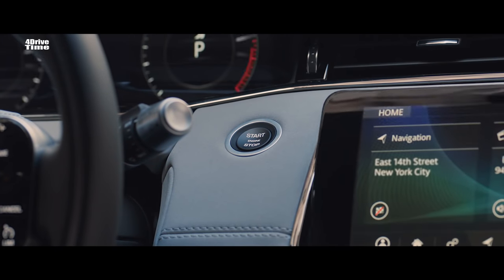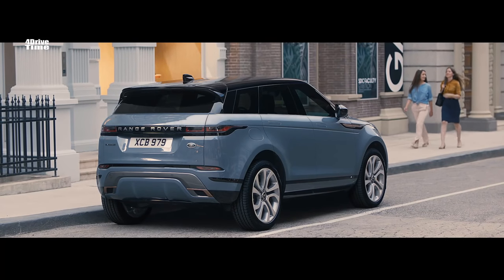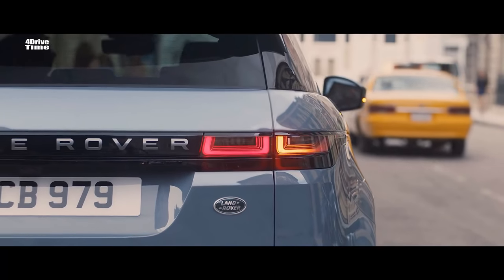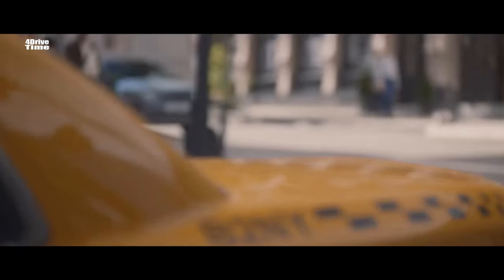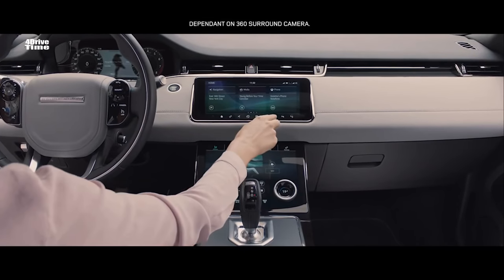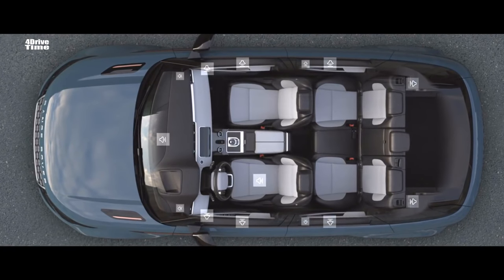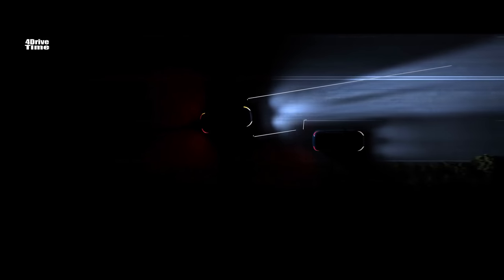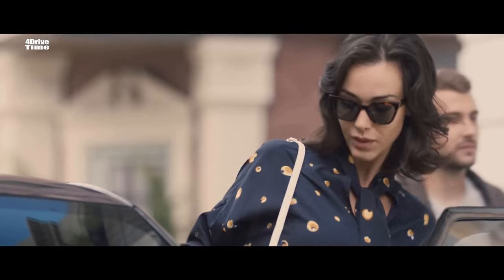2020 Range Rover Evoque – INTERIOR Technological features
Almost two years after the first spy photos of the next-generation Land Rover Range Rover Evoque emerged, the premium SUV from Britain has finally debuted. And, yes – it does look like the Velar’s baby brother, but there’s much more to it than meets the eye.

Don’t let the aggressive looks fool you – the new Evoque is not bigger than the model it replaces and features almost identical footprint. However, thanks to Land Rover’s new mixed-metal Premium Transverse Architecture, it provides more room for the passengers, especially at the back. The cargo space is some six percent larger at 21.54 cubic-feet (610 liters) growing up to 50.5 cu-ft (1,430 liters) with the rear seats folded.

The interior also gives us strong Velar vibes with the dual-screen layout of the center console, which is optional. There's now also a fully-digital instrument cluster, as well as 16-way seat controls and cabin air ionization. Land Rover will offer customers a number of material combinations which will create "a calm and serene space, ensuring the comfort of its occupants."

The body of the British SUV is 13 percent stiffer than its predecessor, and noise and vibration levels have been significantly reduced. Up to 72.8 pounds (33 kilograms) of natural and recycled materials have been used in the construction of each new Evoque to reduce its environmental impact.

Speaking of the new platform, it also supports electrification and Land Rover is proud to introduce its first-ever mild-hybrid and the first electrified Evoque in history. It boasts a four-cylinder, 48-volt, 296-horsepower (221-kilowatt) mild-hybrid system that captures energy normally lost during deceleration and stores it in an underfloor battery pack.

The ICE shuts off at speeds below 11 miles per hour (17 kilometers per hour) when the driver applies the brakes. When it’s time for acceleration again, the stored energy is redeployed to assist the engine. Land Rover explains this powertrain, which works with a nine-speed ZF automatic, is quieter and more refined than a standard ICE. Needless to say, it's also more efficient, but we don't have the numbers to support that at the moment.

At launch, Land Rover will also offer a traditional 246-hp (183-kW) turbo-four gasoline engine with more units to be introduced later. At the moment, there’s no mention of a manual gearbox.

All new Evoques will come as standard with an all-wheel drive and the company’s Terrain Response system. It offers six drive modes, General, Eco, Sand, Grass-Gravel-Snow, Mud-Ruts, and Auto, with the latter enabling the vehicle to automatically select the most appropriate mode for the road conditions and adjust the suspension and electronic systems. The ground clearance of the compact premium SUV is 8.3 inches (212 millimeters) with approach and departure angles of up to 25 and 30.6 degrees respectively.

The new Evoque is also premiering the production version of Land Rover’s ClearSight Ground View system. It uses cameras in the radiator grille and side mirrors to project what is ahead of and underneath the front of the vehicle to the infotainment system's display. The cameras are covered with a hydrophobic coating that repels water and mud.

Land Rover promises to reveal more technical details about the U.S-spec models during the 2019 Chicago Auto Show in February 2019, when additional pricing and delivery information will also be disclosed.

Source: Land Rover